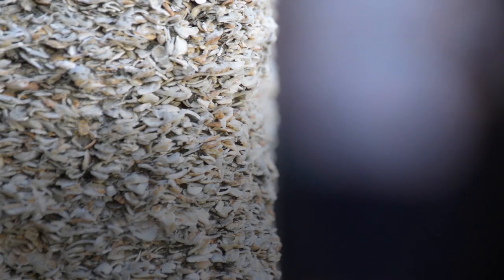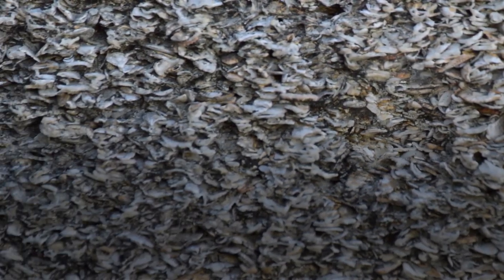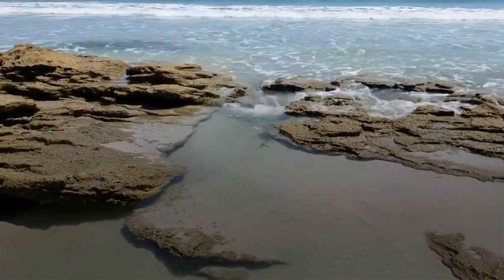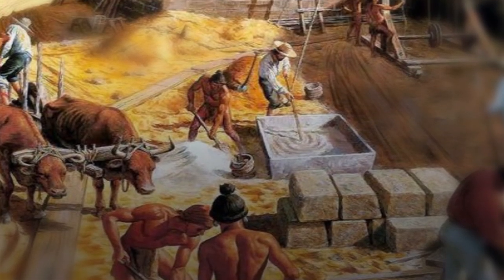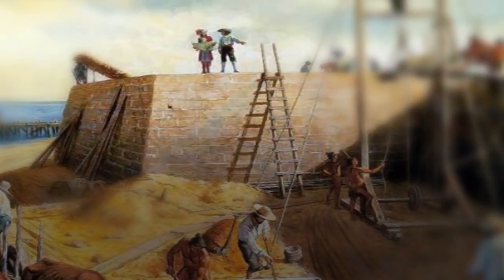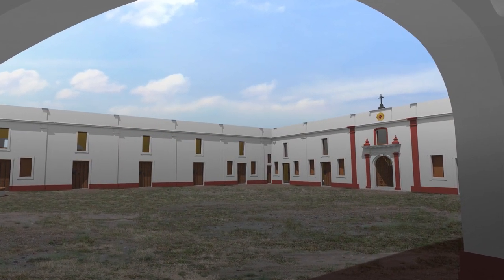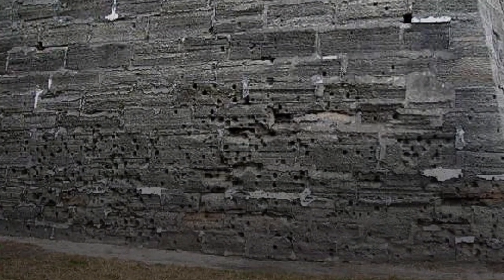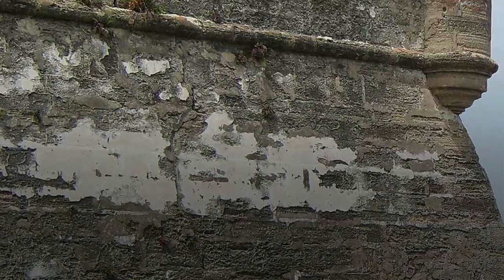Coquina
Join ranger Jill as she discusses coquina, the wonderful material that Castillo de San Marcos National Monument is constructed of.